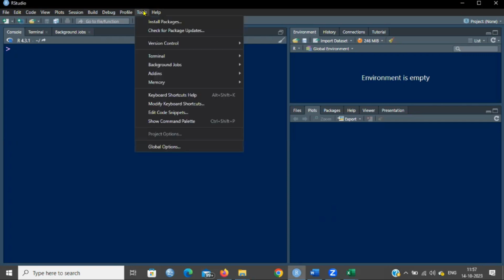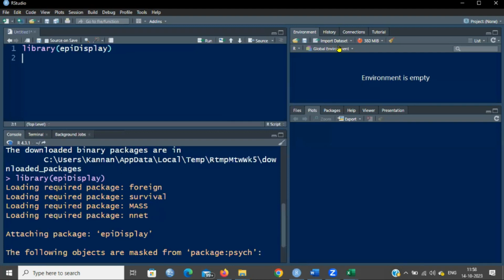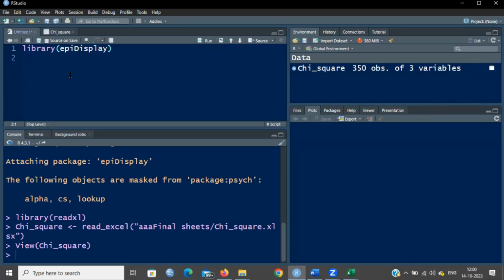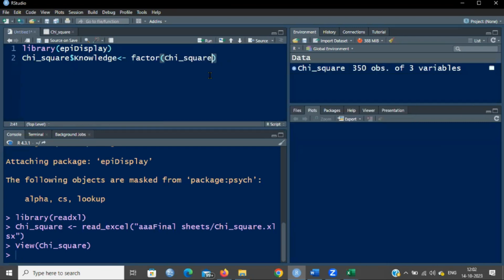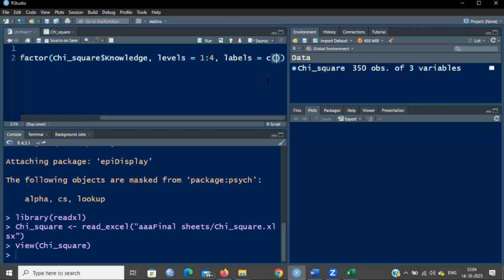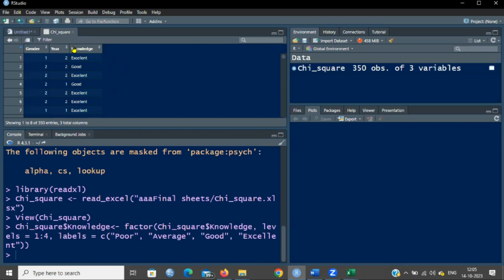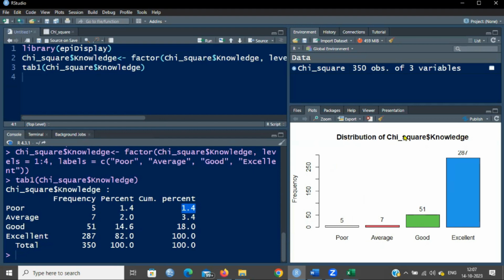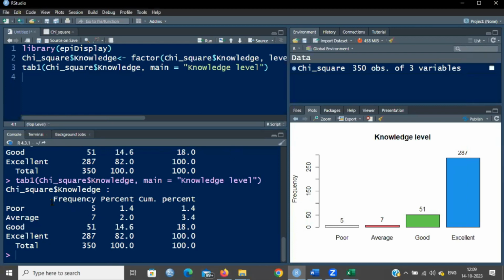RStudio - Creation of Frequency Table for Categorical Data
The epiDisplay package in R is designed for visualizing and summarizing epidemiological data. It includes various functions for creating frequency tables, descriptive statistics, and graphical representations of data. One of the key functions in the epiDisplay package is tab1(), which is used to create frequency tables for categorical variables. Here's an introduction to creating a frequency table using the tab1() function in the epiDisplay package:
Introduction to the tab1() Function:

The tab1() function in the epiDisplay package generates frequency tables for categorical variables. It's particularly useful for summarizing categorical data and can be used in epidemiological studies to present the distribution of categorical variables across different levels.